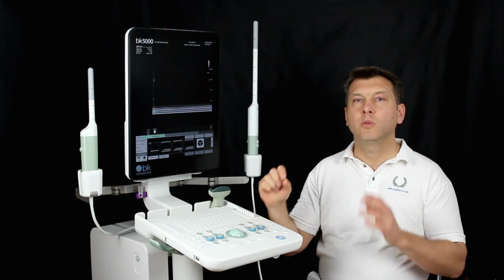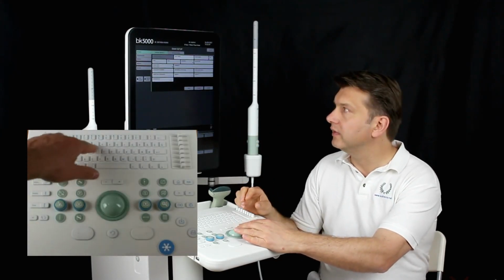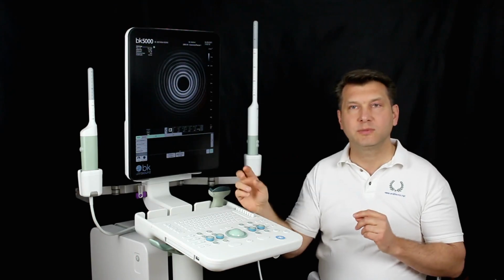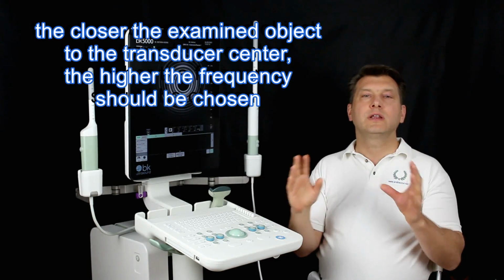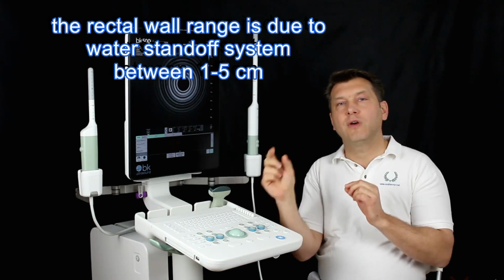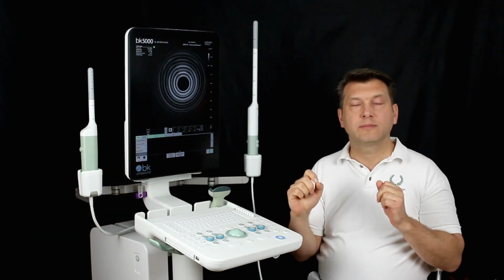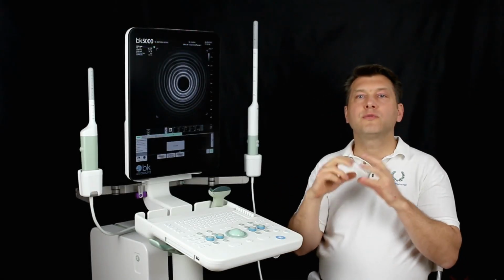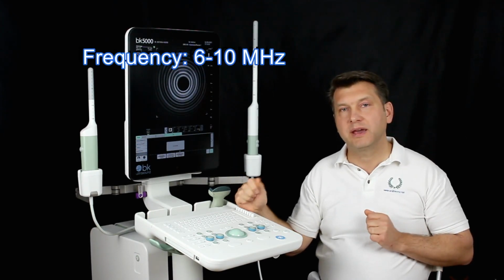the rectum with BK 3000/5000 English